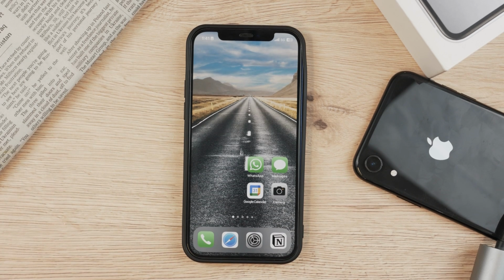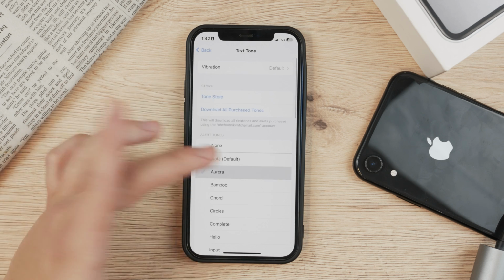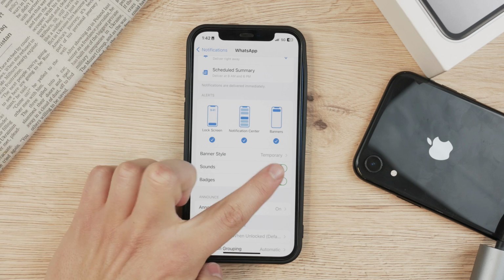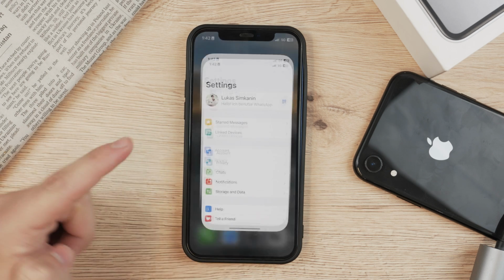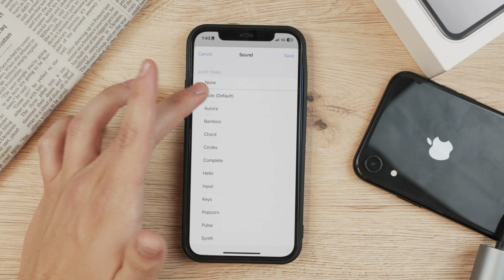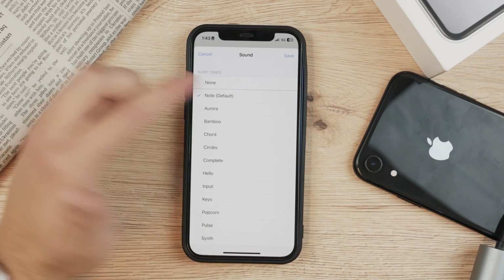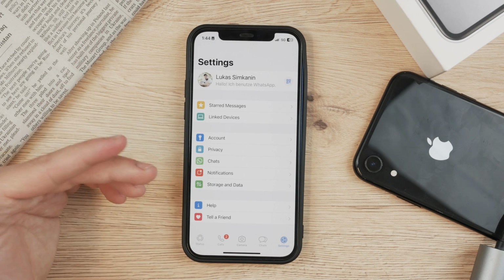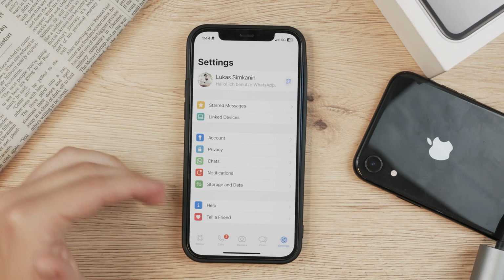How to Change WhatsApp Notification Sound on iPhone (tutorial)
There are many people who use Whatsapp every day, but changing the notification sound on the app is a bit hidden deep down in the settings and it's not as obvious as you could think. That's why this quick video or tutorial is needed.

Hopefully, it helped you out.

Timestamps:
0:00 How do you change Whatsapp notification sound
0:41 Whatsapp settings
1:38 Linked devices
2:13 Conclusion